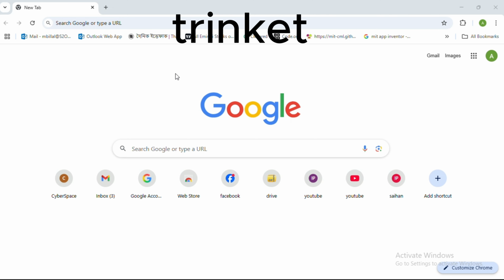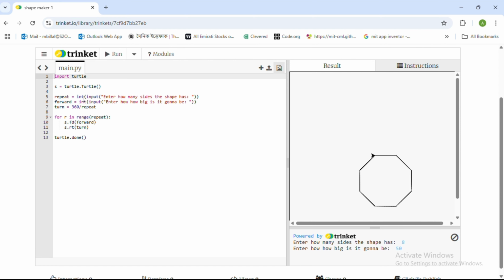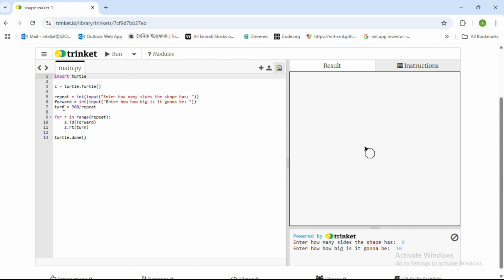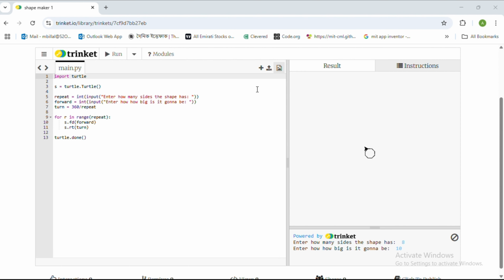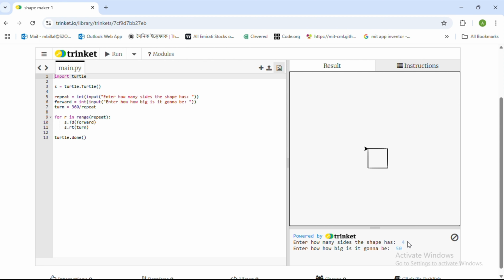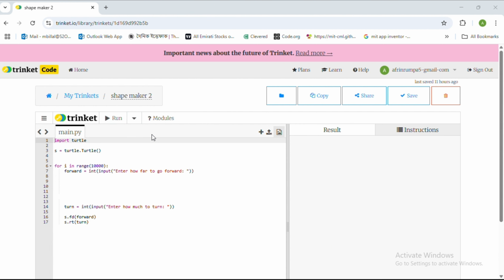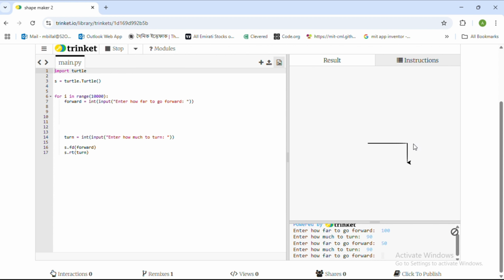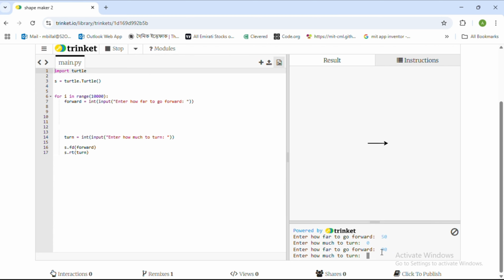Review of the shape maker project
Reviwing a project called shape maker 1 and shape maker 2